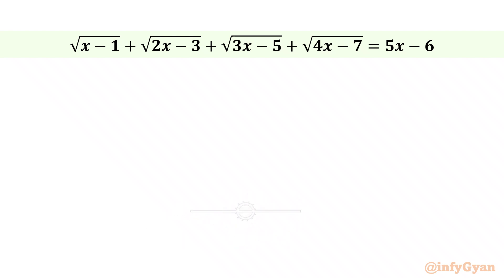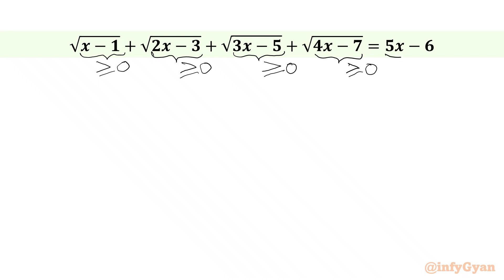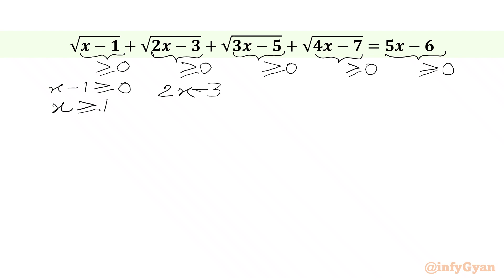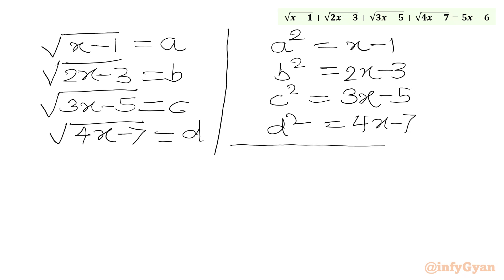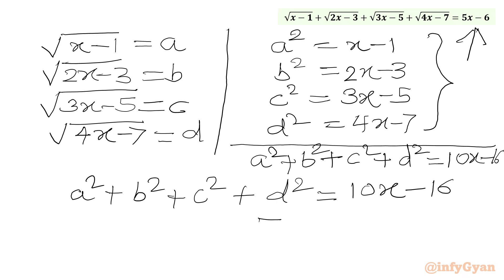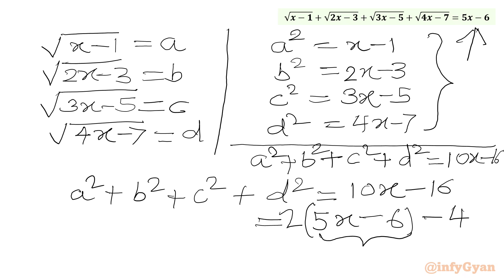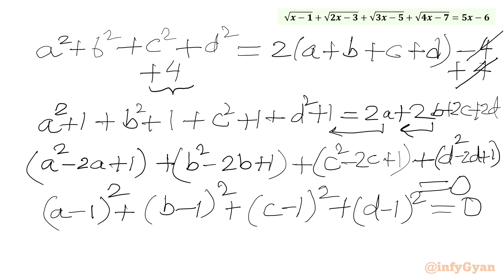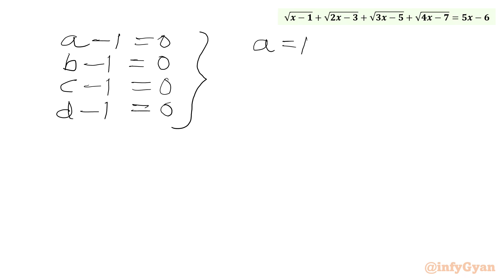Chinese Math Olympiad | Radical Equation | 99% Failed to Solve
In this algebraic video, we explore an amazing radical equation from Chinese Math Olympiad. Follow along as we break down the steps to solve this hard equation, and try to solve it yourself before we reveal the solution. Perfect for students and math enthusiasts alike!.

📌 Topics Covered:

Algebra
Irrational equations
Math Olympiad Problem
Problem-solving strategies
Domain
Real solutions
How to solve radical equations
Algebraic manipulations